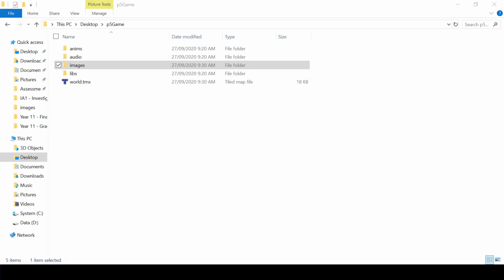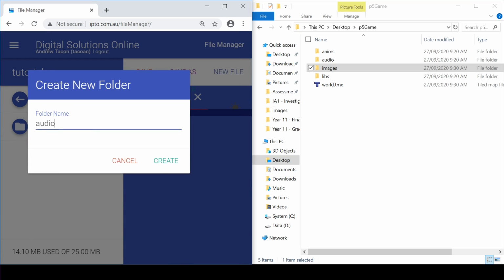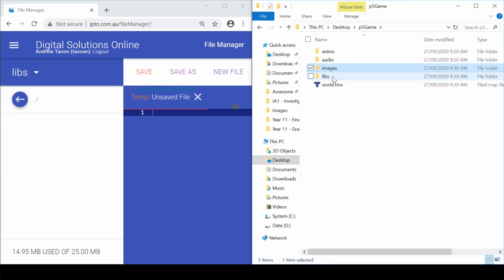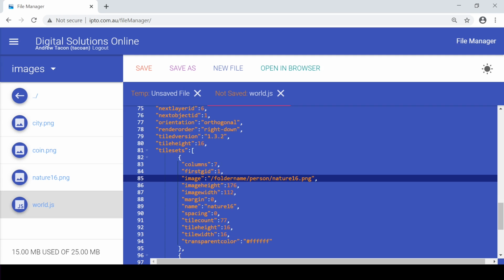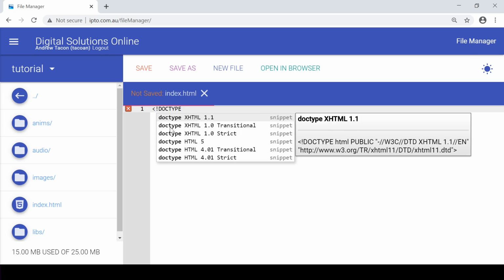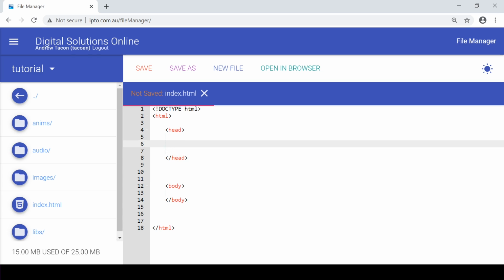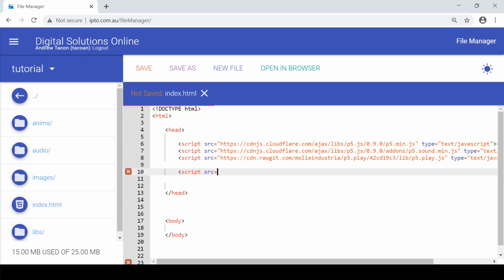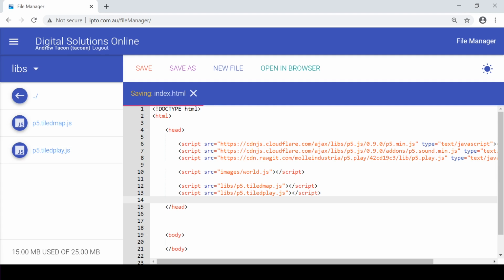003 Setup Development Environment and First Code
Copy and pasted lines of code are script tags with the following references.